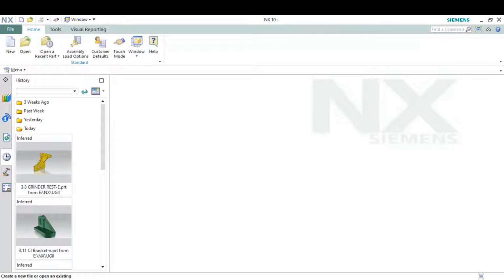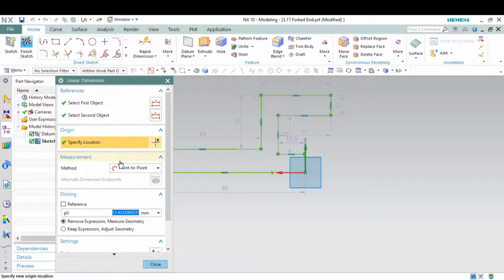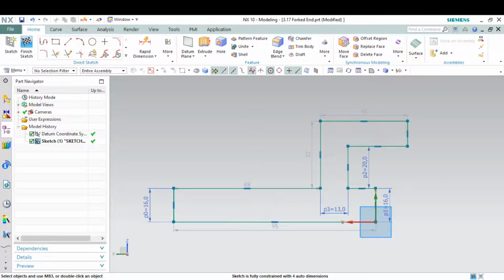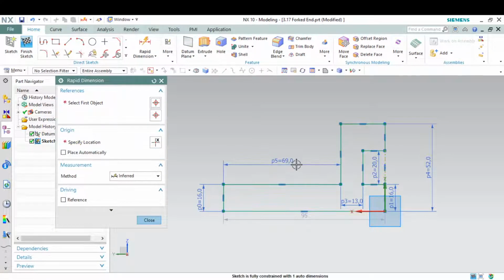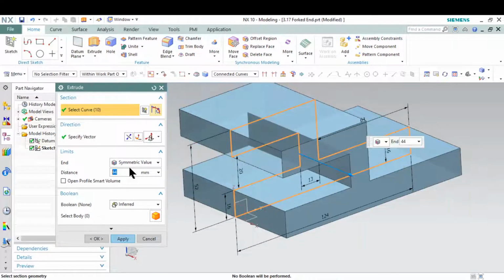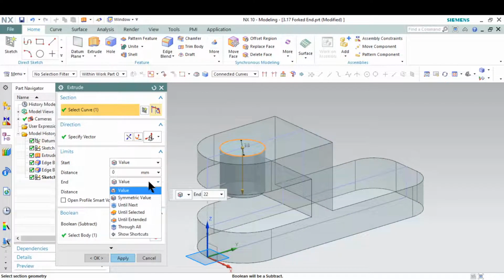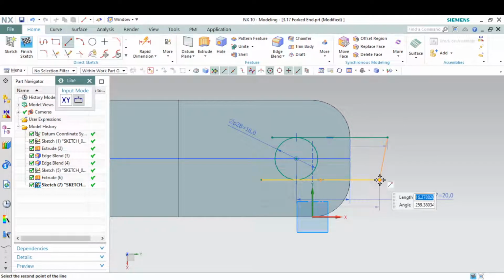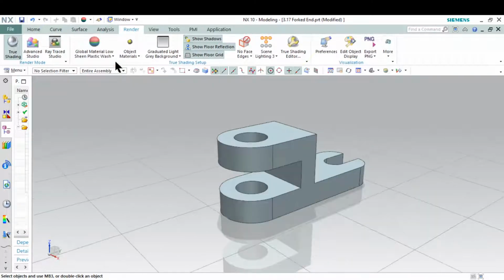Siemens NX Tutorial #17 for Beginners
Hello,
Wellcome Back to My youtube Channel. This is part modelling with nx siemens for beginners.

This material relates to modeling Basic Parts or Solid Models.After I make this Siemens NX Tutorial #17 for Beginners
The next material on Sheet Metal modelling.

Siemens NX basic tutorial for mechanical designers, drafters, CAD engineers.
For tutorials on basic material to advanced modeling levels,
If you have any questions, you can comment in the comments column exactly for this video Siemens NX Tutorial #17 for Beginners English.

Let's learn free CAD software on this youtube channel :). If you still follow this video Siemens NX Tutorial #17 for Beginners English so you can be expert on CAD.
In addition to this tutorial, I will also share about drafting tests in companies using several other CAD software such as SolidWorks, Autodesk Inventor.